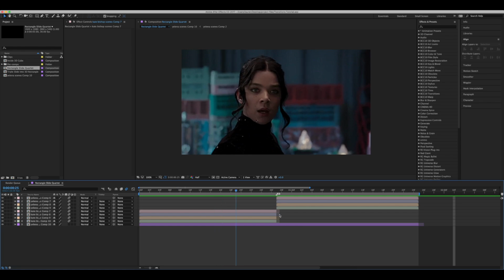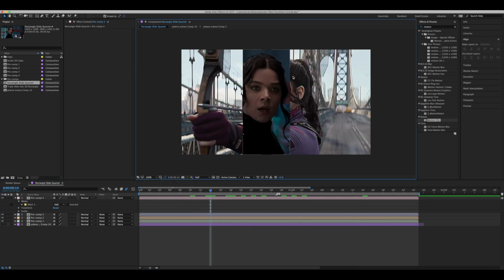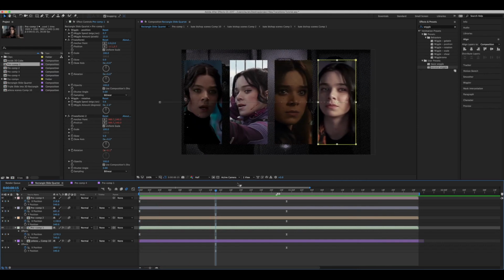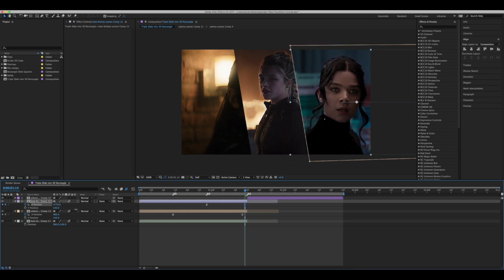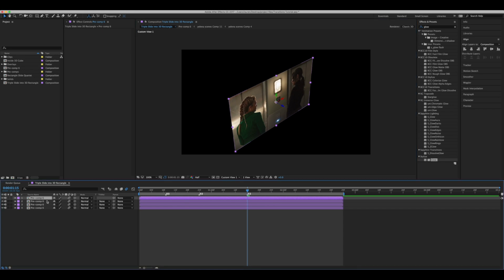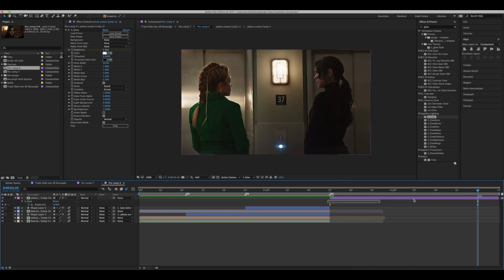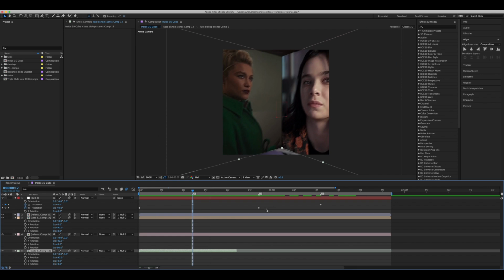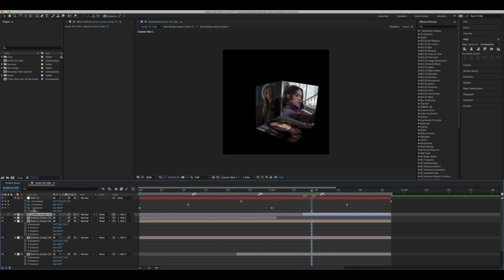my favourite transitions #1 || after effects tutorial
Here's how you can make three of my favourite transitions, each of which are explained in depth and step by step, enjoy!

Both the colouring and overlays that I used for the alternate versions of the examples are available on my payhip store

This tutorial is generally geared towards editors who already have some knowledge of after effects, so please be aware that I will tend to speed through the more basic functions of the program as I explain what I'm doing.

○ timestamps
0:00 intro
0:11 rectangle slide quartet
16:10 triple slide into 3D rectangle
32:15 inside 3D cube
44:35 outro

—  after effects cc 2017 (making edits)
—  final cut pro x (scene packs + youtube videos)